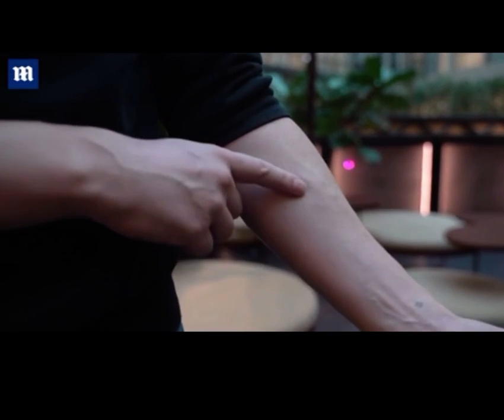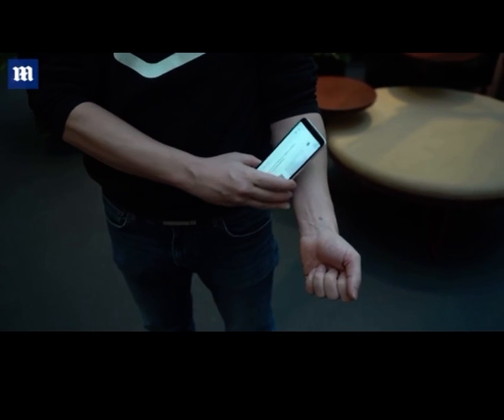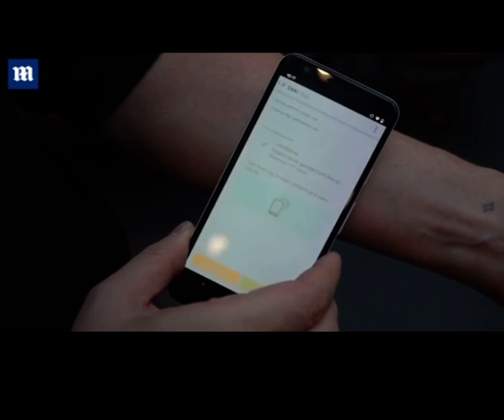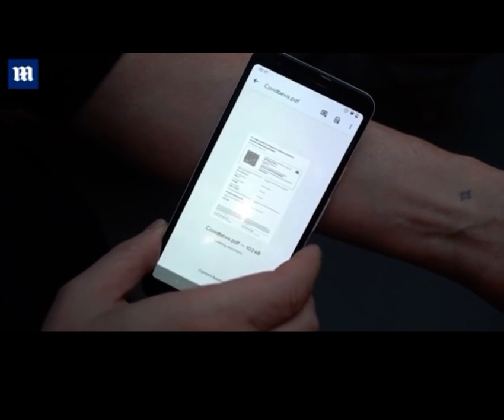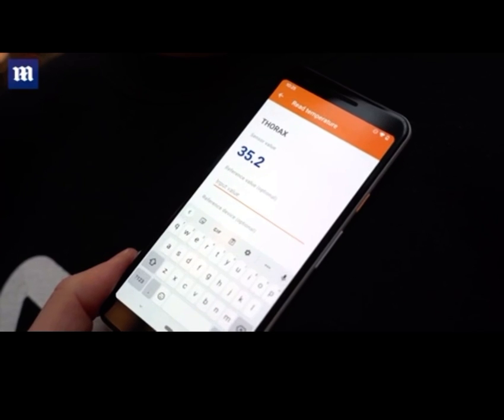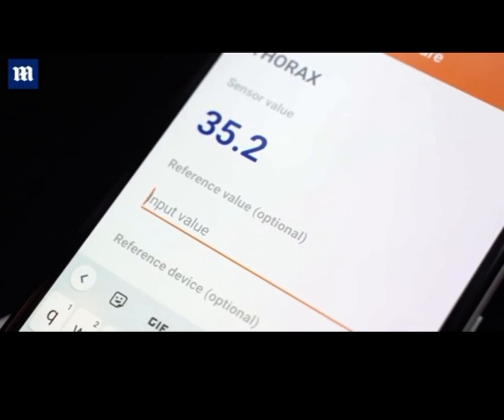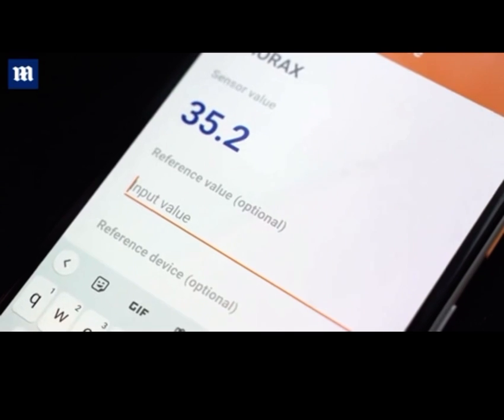THE COVID MICROCHIP IS HERE!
KAL HALAL YAHAWAH BAHASHAM YAHAWASHI

Revelation 13:16 And he causeth all, both small and great, rich and poor, free and bond, to receive a mark in their right hand, or in their foreheads:
Revelation 13:17 And that no man might buy or sell, save he that had the mark, or the name of the beast, or the number of his name.
Revelation 13:18 Here is wisdom. Let him that hath understanding count the number of the beast: for it is the number of a man; and his number is Six hundred threescore and six.